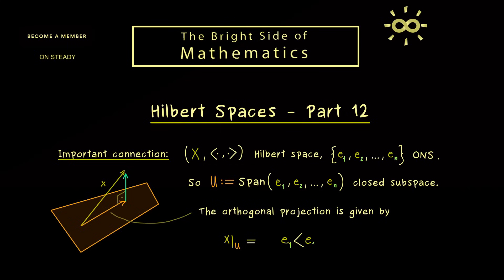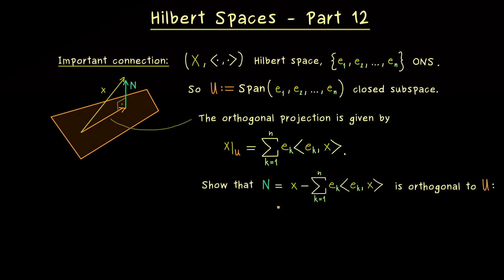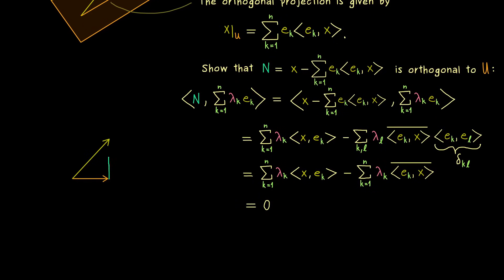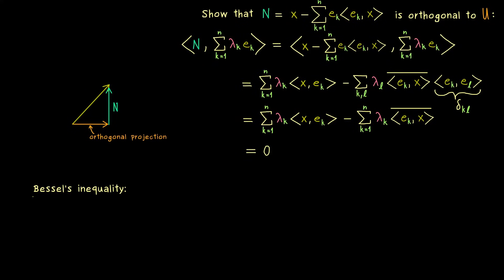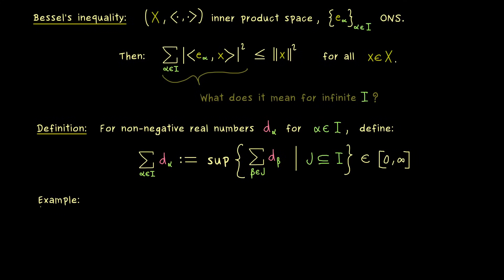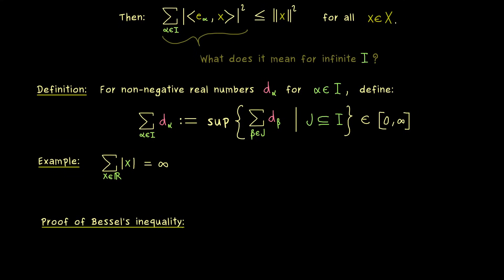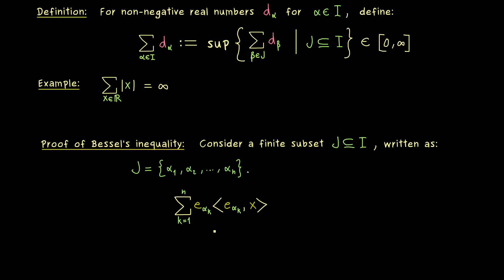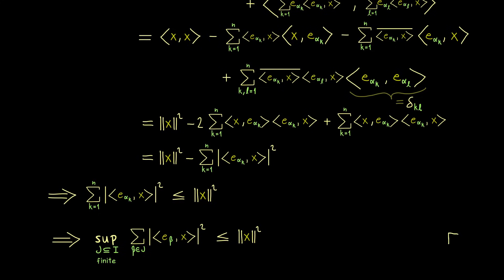Hilbert Spaces 12 | Bessel's Inequality [dark version]